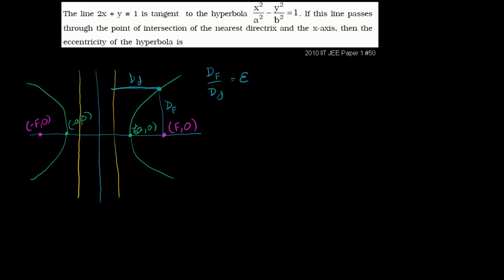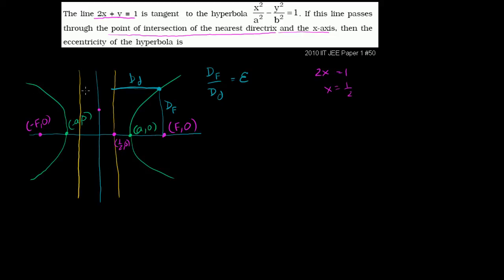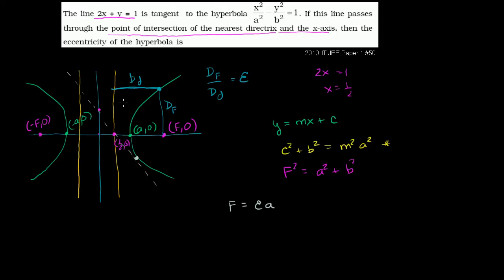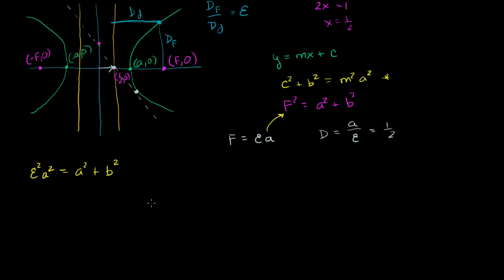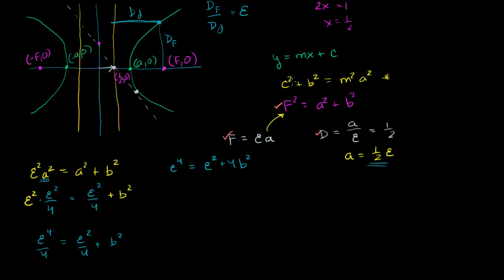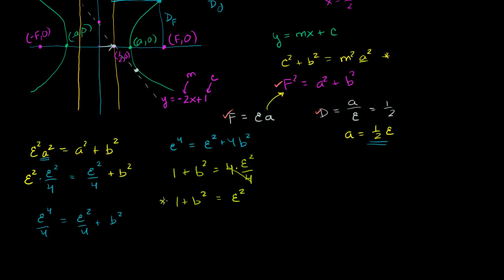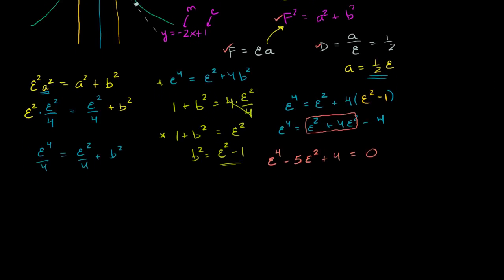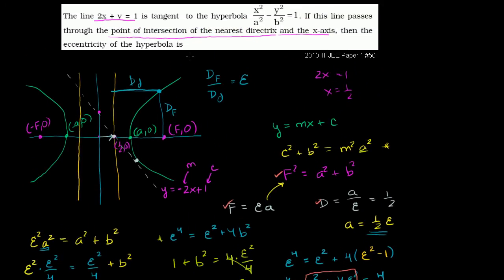2010 IIT JEE Paper 1 Problem 50 Hyperbola Eccentricity